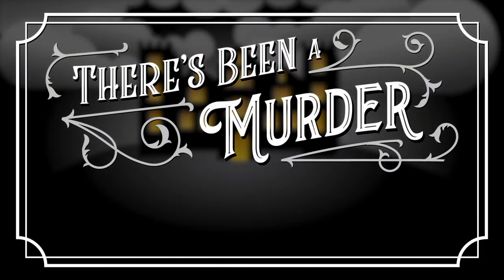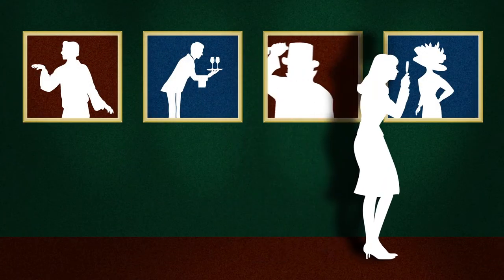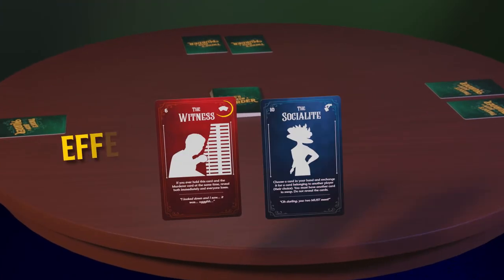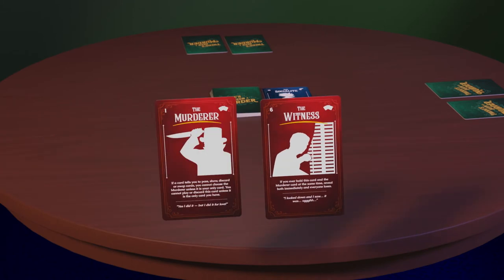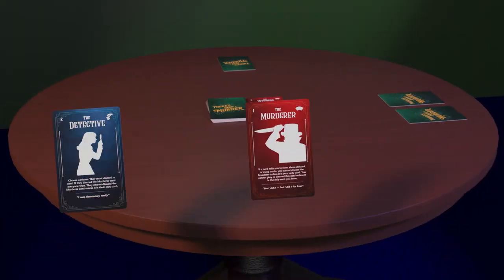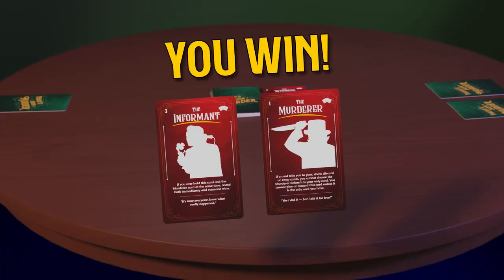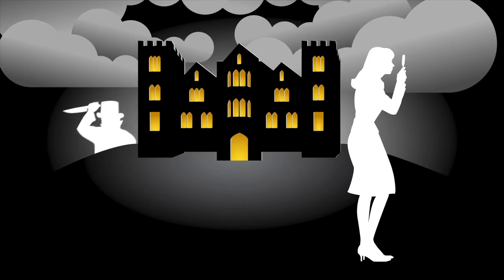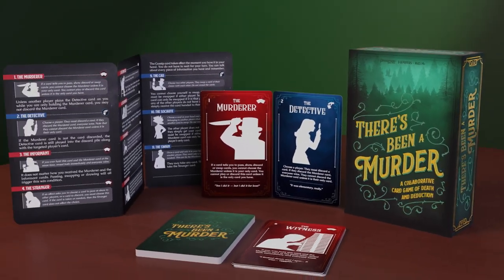There's Been a Murder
Put your detective hat on because There's Been a Murder! In this collaborative game of deduction, work with other players to find out which of you is the murderer! But be on your toes - let the murderer escape and everyone loses!

Add There's Been A Murder to your next game night by shopping on Amazon